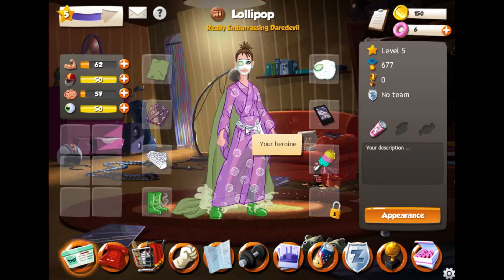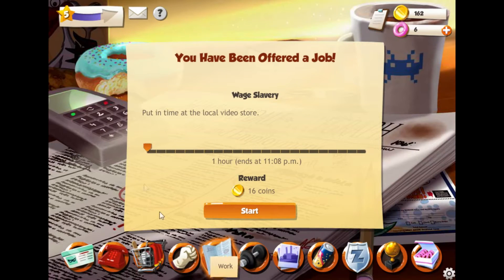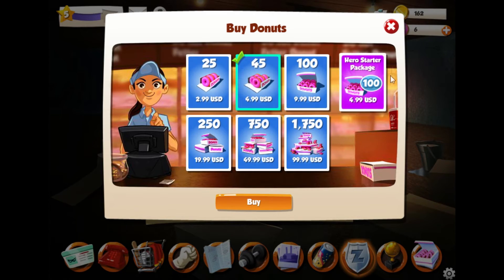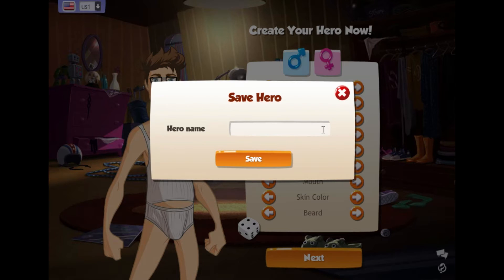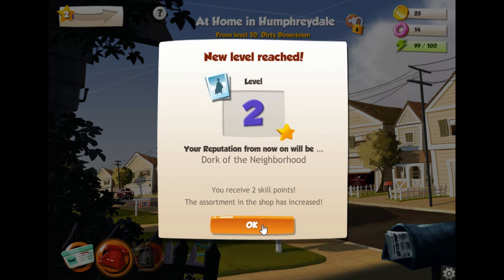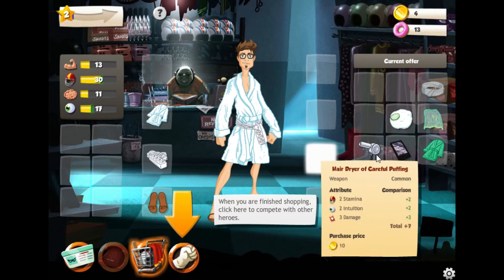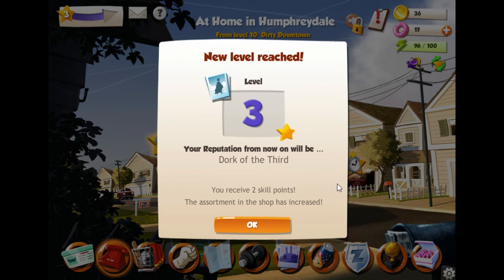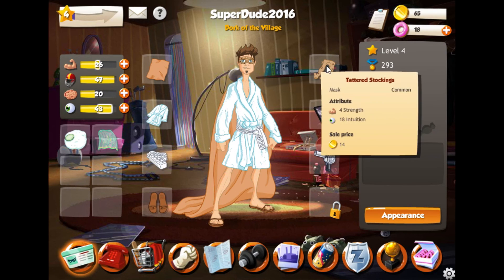Hero Zero | Free to Play | Quick Look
Hello lovely people, Ashley SilverDust here bringing you this Quick Look at Hero Zero from Steam. There is a browser version, Facebook version, and mobile versions too! I got it from Steam, but clearly could have been playing this for years!